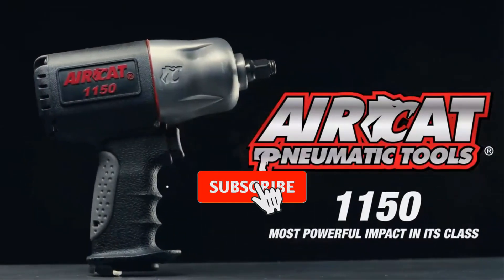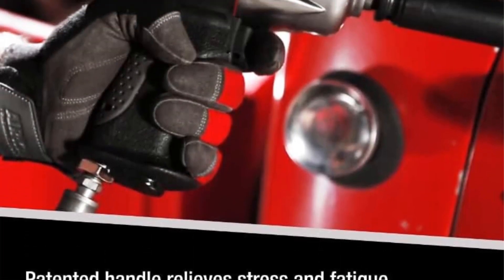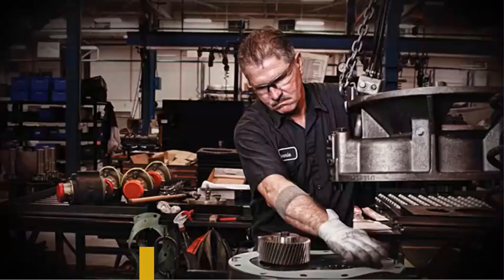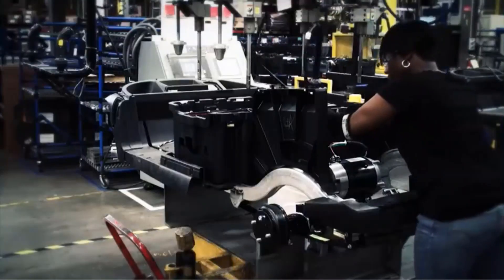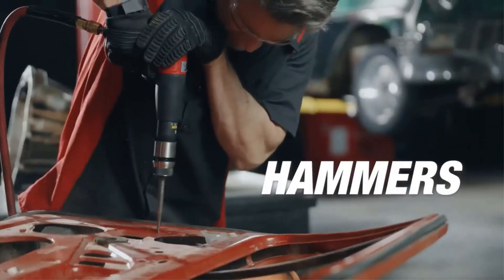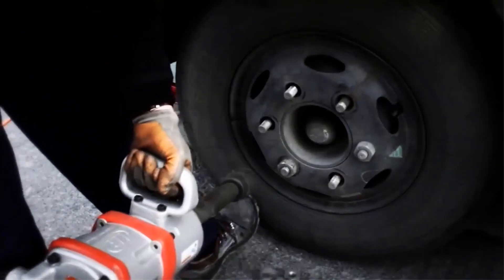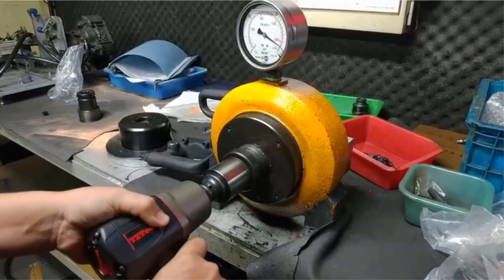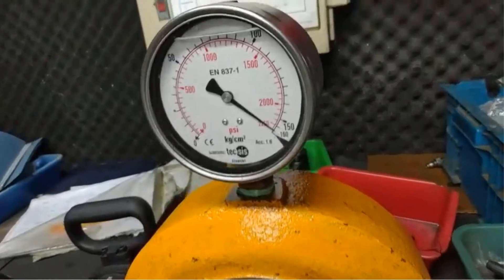✅BEST AIR IMPACT WRENCHES 2023 | Top 5 AIR IMPACT WRENCHES Review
1. AIRCAT Pneumatic Tools 1150.

2. Ingersoll Rand 2235QTiMAX.

3. AIRCAT Pneumatic Tools.

4. Ingersoll Rand 2145QiMAX.

5. TZTOOL Diesel.

Hey guys in this video we are going to be checking out the BEST AIR IMPACT WRENCHES. You Can Buy Right Now. We made This List Based On Our Personal Opinion and hours of research & we have listed them based on the type of features and Price. We have Included options for every type of user so whether you are looking for the best budget.

ome back to our channel, gearheads and tool enthusiasts! Today, we've got something special in store for you – a definitive guide to the Best Air Impact Wrenches on the market! If you're tired of struggling with stubborn nuts and bolts or just looking to upgrade your tool arsenal, you've come to the right place.

Who makes the most powerful air impact wrench?
What is the best air impact on the market?
How do I choose an air impact wrench?
What is the best 1 2 inch air gun?
Who make the best air tools?
What is the most powerful 1 impact gun?
Which is better air or electric impact wrench?
What is a good torque for an impact wrench?
Is impact driver better than drill?

      owners.